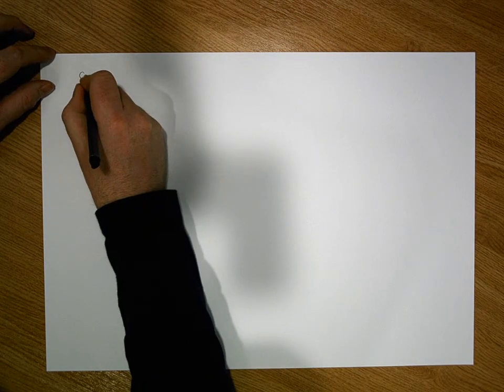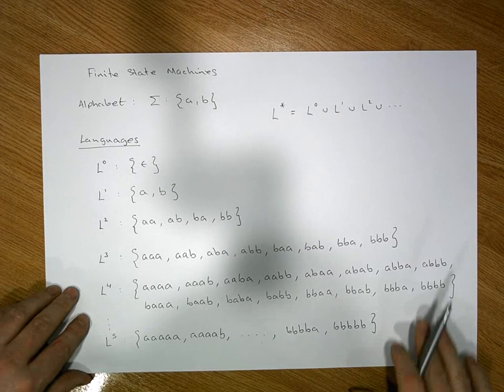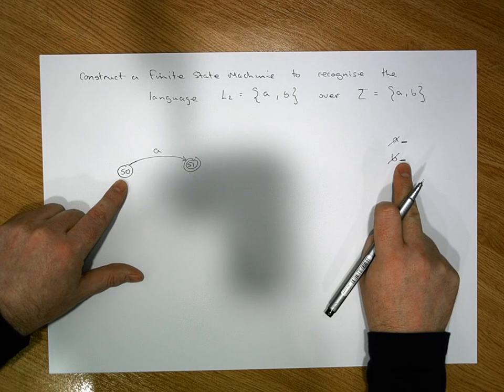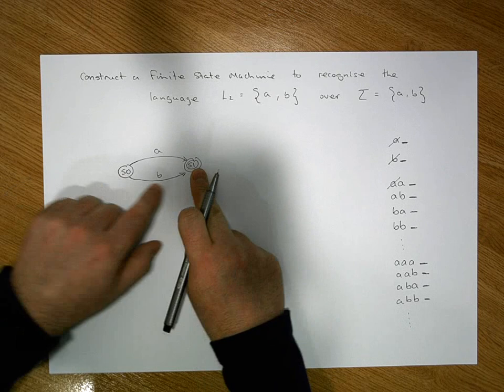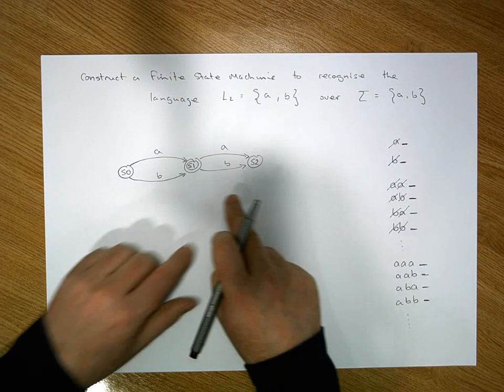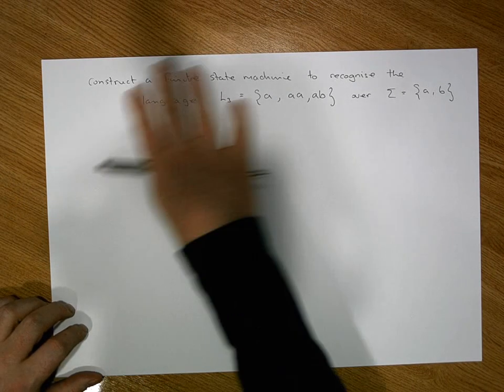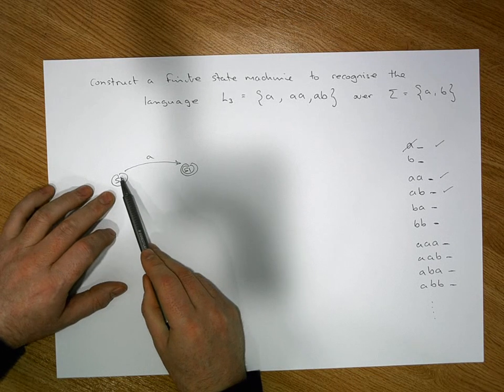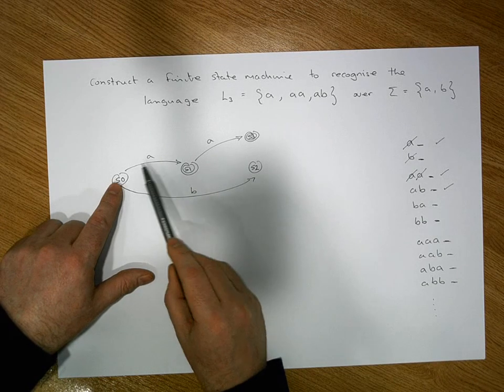Finite State Machines Example 2 - Part 1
This short video details how to construct a Finite State Machine for a small finite language.